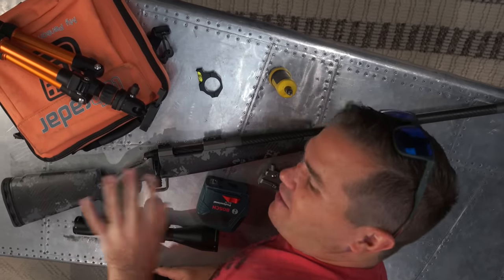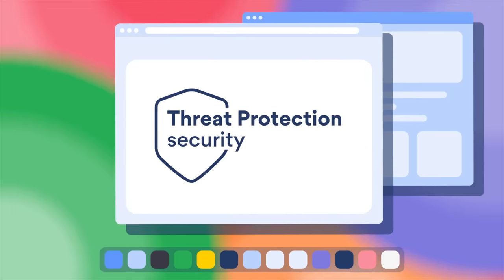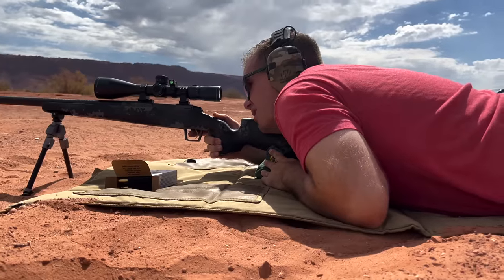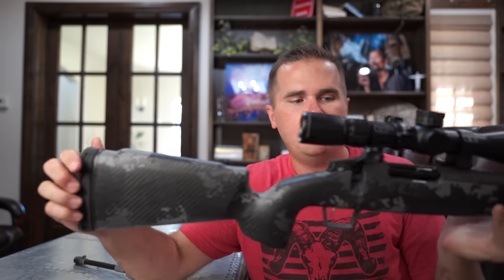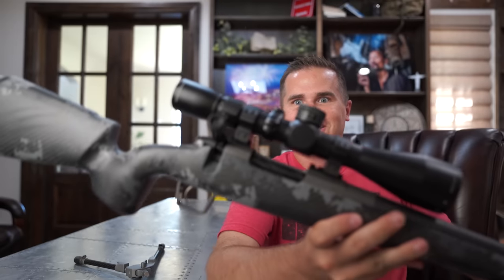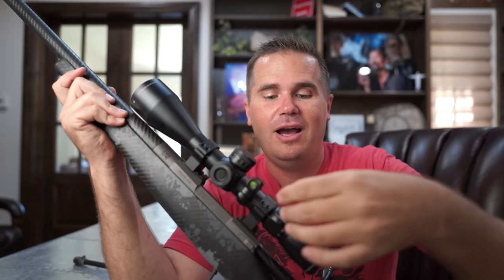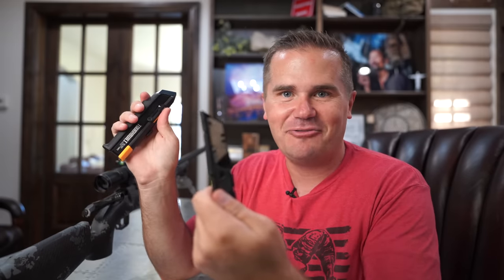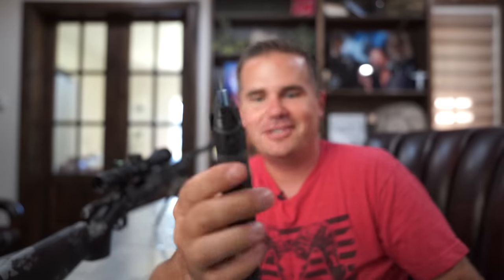The Ultimate Backcountry Lightweight Deer Rifle (Fierce Rival 6.5 PRC)